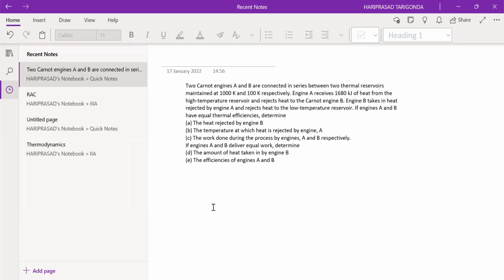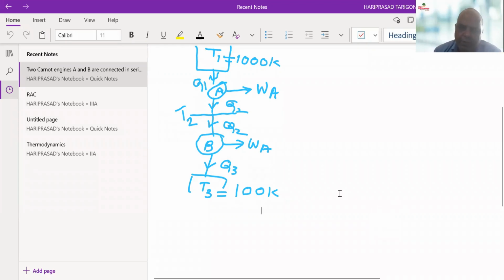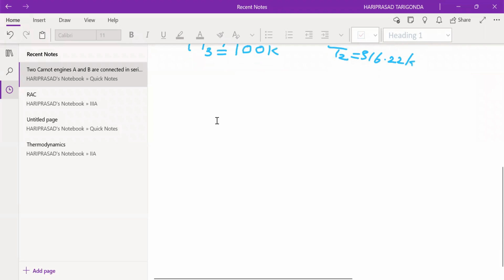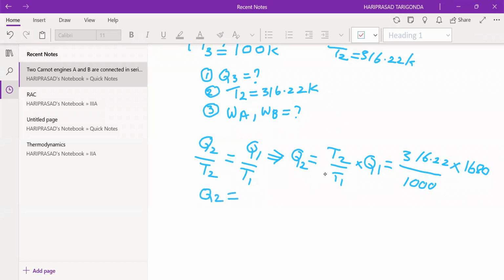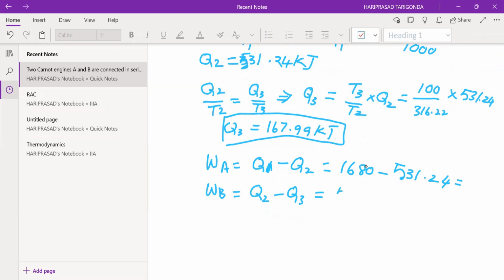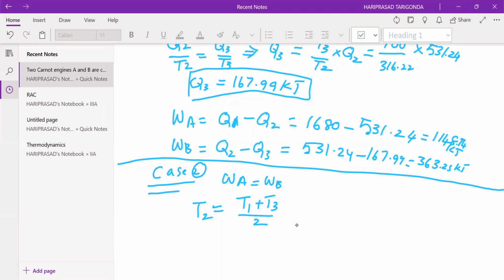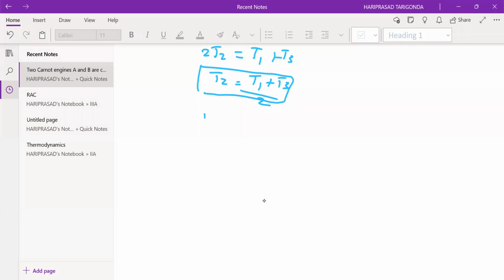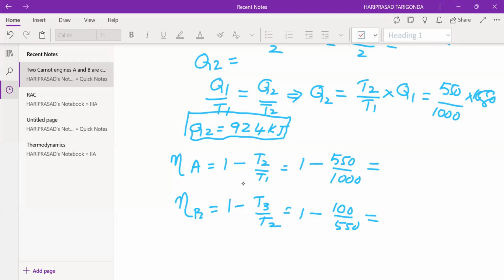Problems on Heat Engines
This is the solution to the problem of Heat Engines connected in series